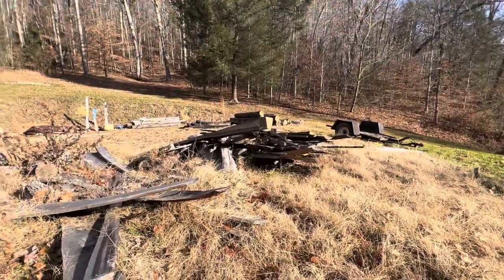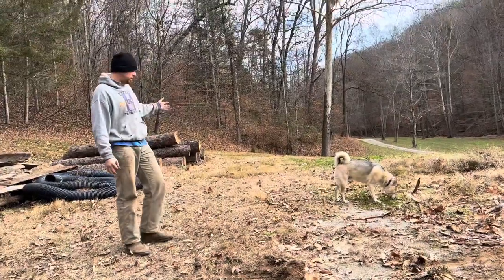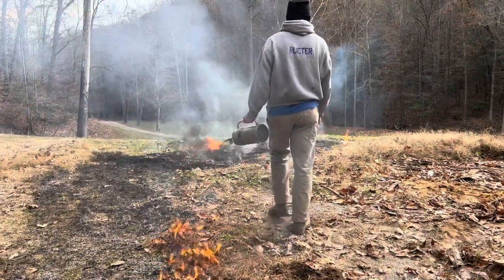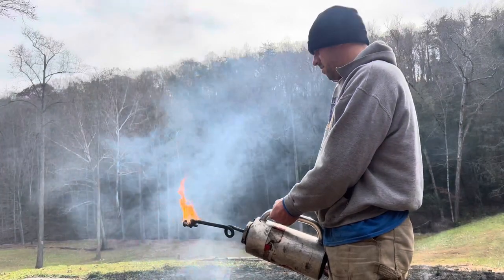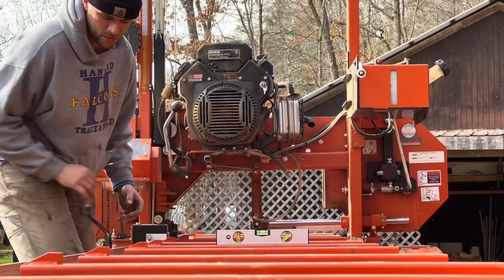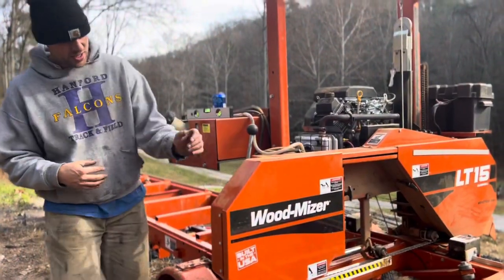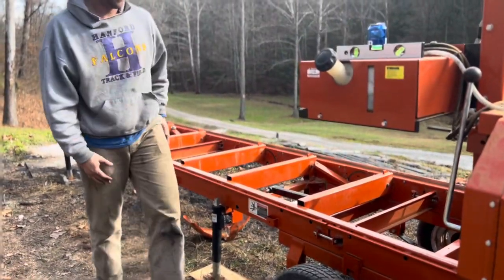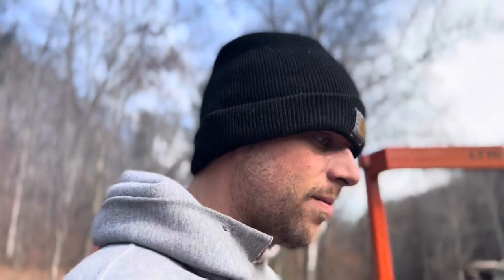Moving & Setting Up the WoodMizer LT15GO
Today, I moved the WoodMizer LT15 portable sawmill to a new spot. First, we needed to clean up the area with the CAT skid steer. Then we burned the overgrown grass to have a fresh start. Excited to get back to milling!

Products used in my videos are listed below.